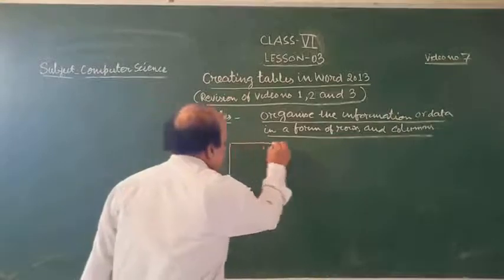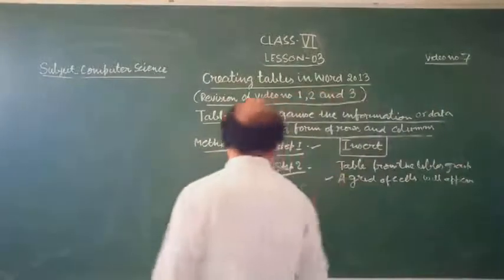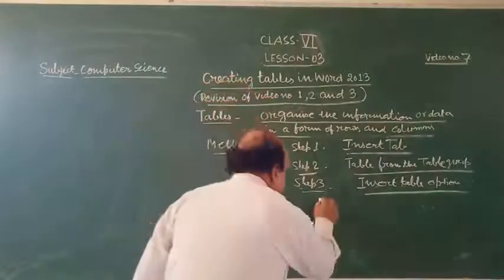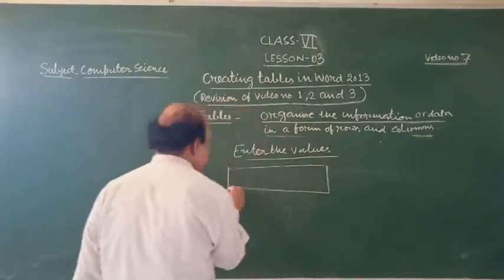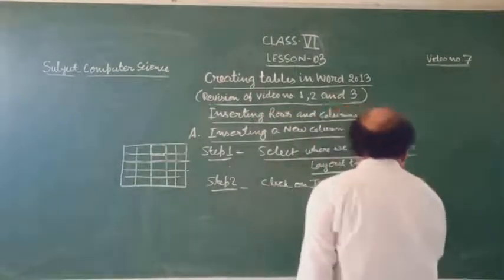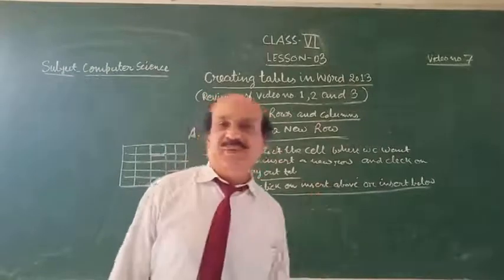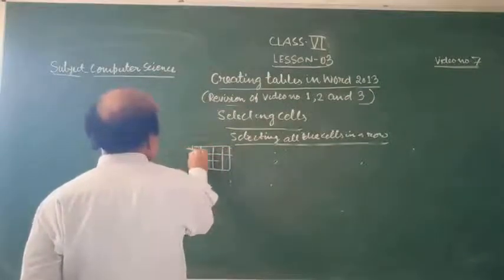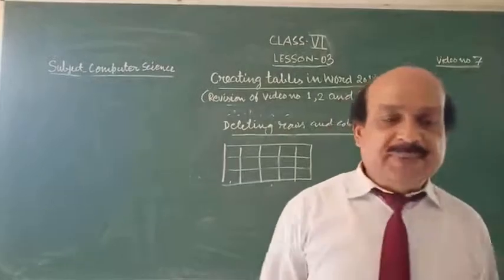September 18, 2020(4)